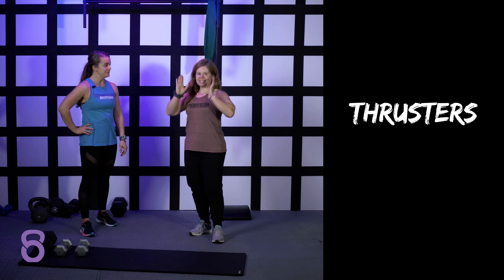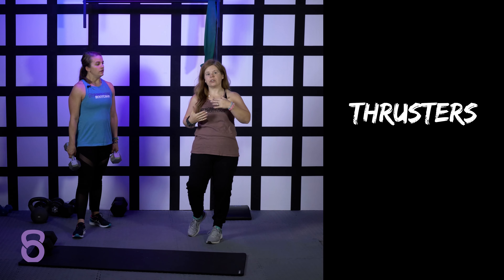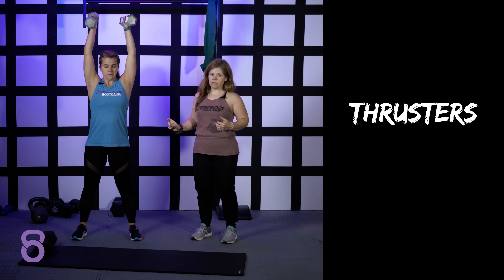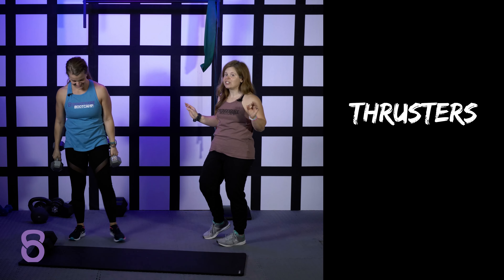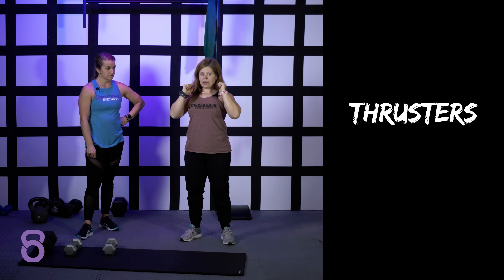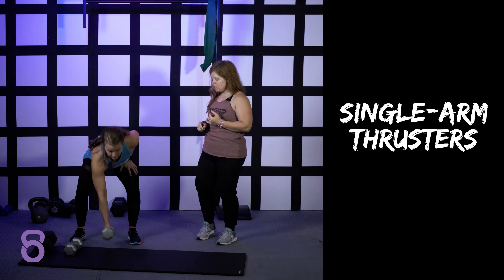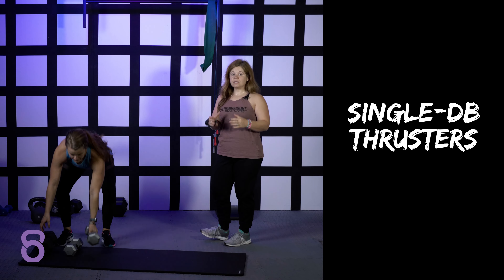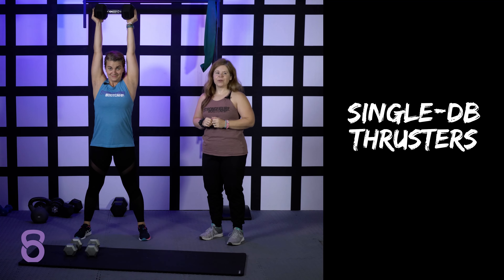Exercise Demo - DB Thrusters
This program includes:
-Four workouts a week Monday-Saturday
-Private video instructions for each workout
-Exercise video library that includes variations and modifications for scaling:
   ~Scale up for advanced athletes
   ~Scale down for beginners
   ~Even the occasional  scaled option for pre and postpartum women
-Access to our private Strongfigure Bootcamp Members Facebook Page where you’ll also receive access to Steph & Caitlin – the creators of your workouts and videos!
**BONUS – 25 Pre and Post Workout Recipe .PDF (includes your macronutrient/nutritional breakdown!)
***Best of all – you get stress relief, confidence, happiness, a mood boost, and self care time that you deserve!

Each workout will take anywhere between 20-40 minutes – depending on the day and style of workout. Some workouts are a little longer, some shorter, some more cardio intense and some more strength based. You are guaranteed to get a great variety of HIT-based work!

You’ll need at least one dumbbell and/or kettlebell, a jump rope, a set of resistance bands, a mat, a sturdy chair/box/bench for step ups / jumps, and a timer on your phone/device you’ll use for the workouts. We love the WOD Timer app.

Sample Workout:
EMOM 36 (every minute on the minute for 36 minutes):
Min. 1- 10 DB Push Press ea. arm
Min. 2- 15 American KB Swings
Min. 3- Max Effort Jump Rope
Min. 4- 15 Up Downs
Min. 5- 12 Alternating Arm/Leg V-Ups
Min. 6- 30 sec Plank Hold